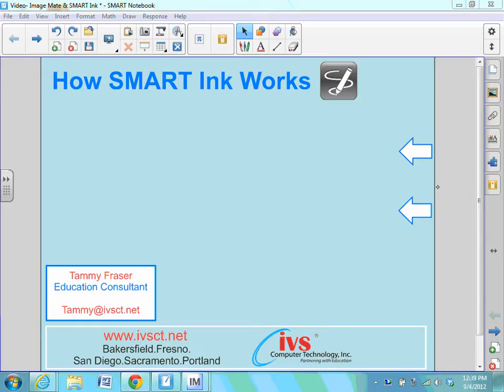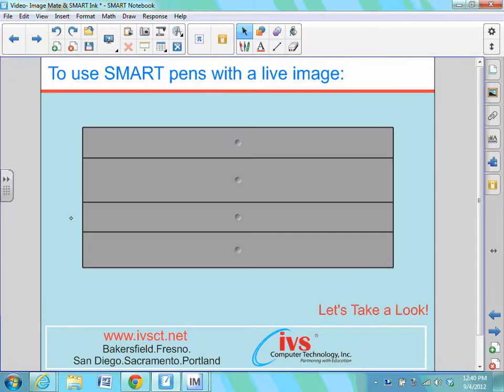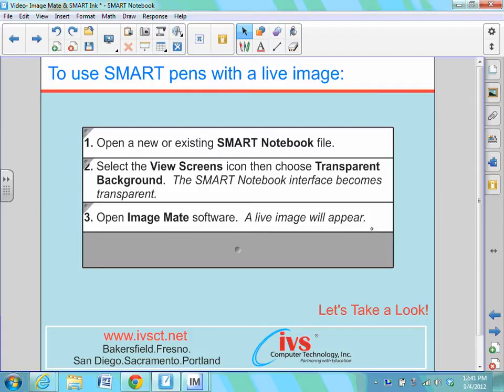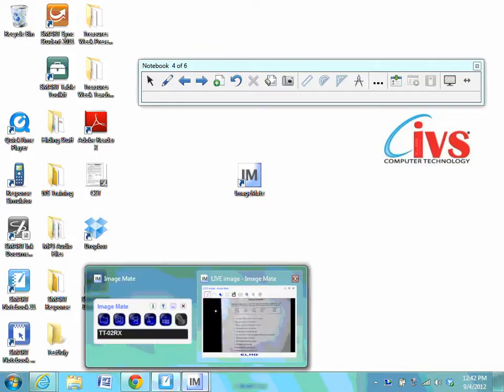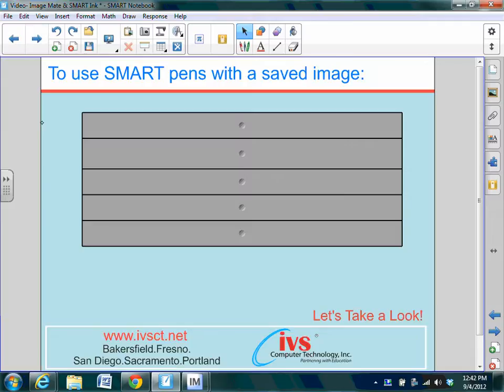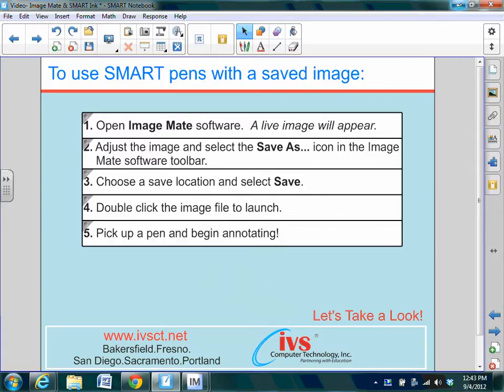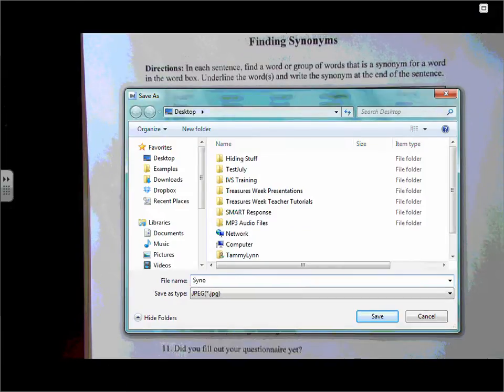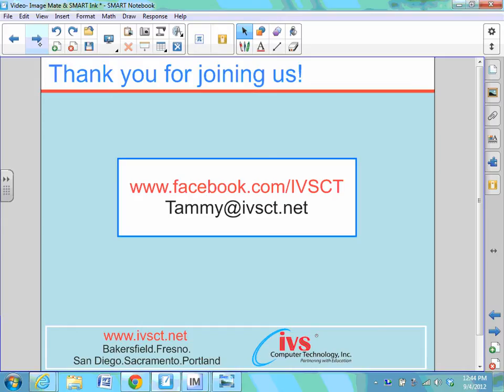Image Mate & SMART Ink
Learn how to Integrate SMART Pens using SMART Notebook 11 and Elmo's Image Mate software!